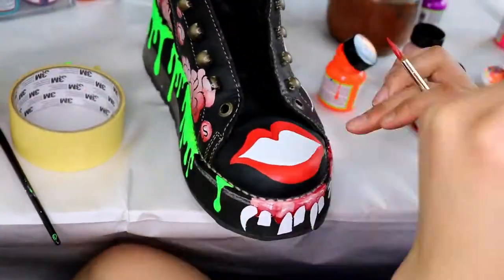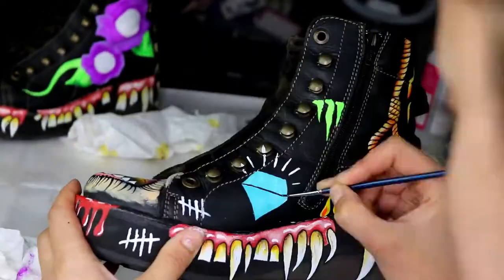Painting boots with Angelus paints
Personal/drawing IG: Lokipeach